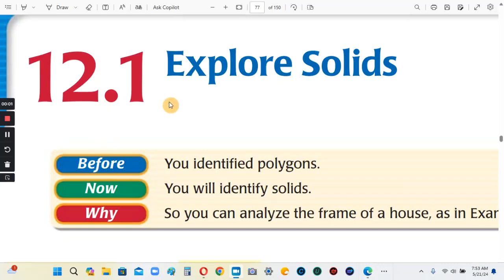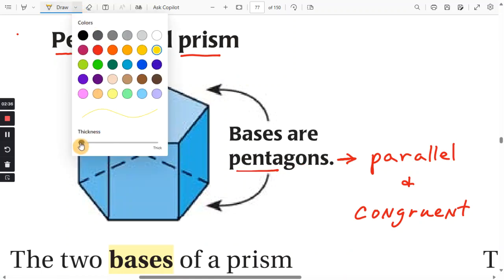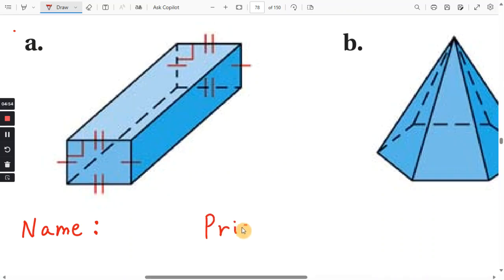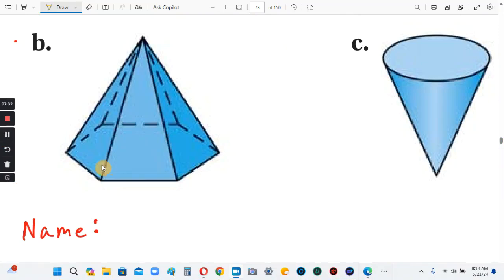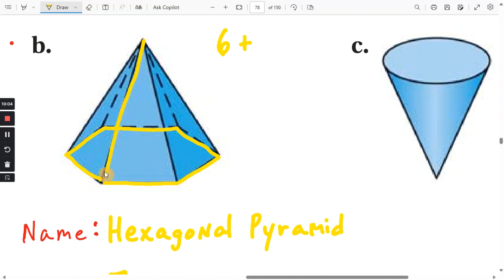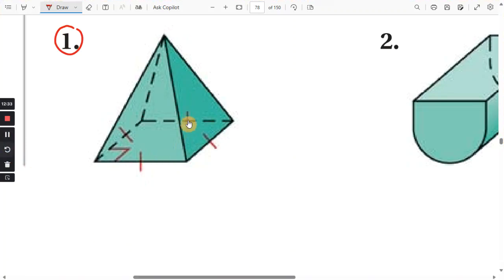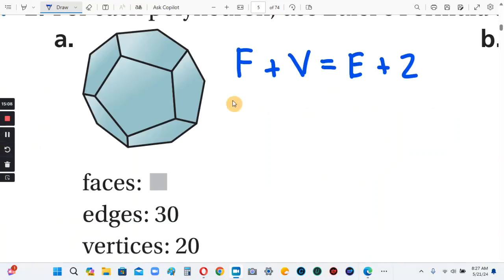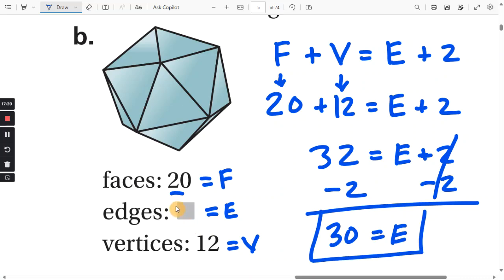Ch 12.1 : Explore Solids